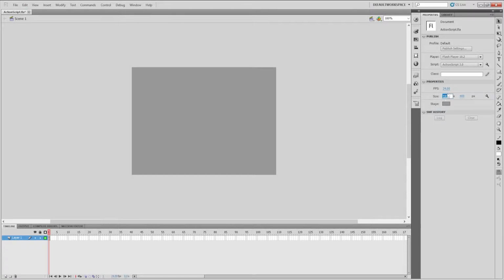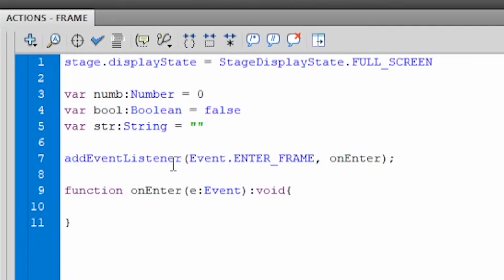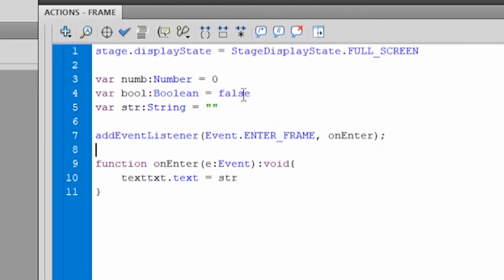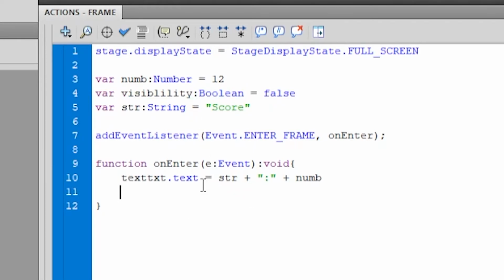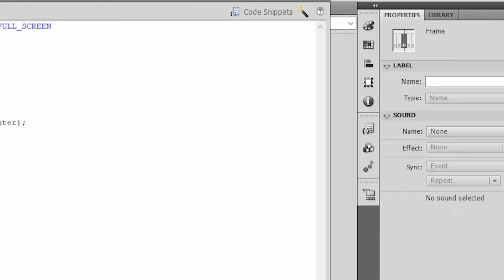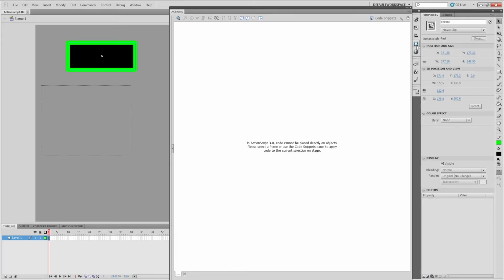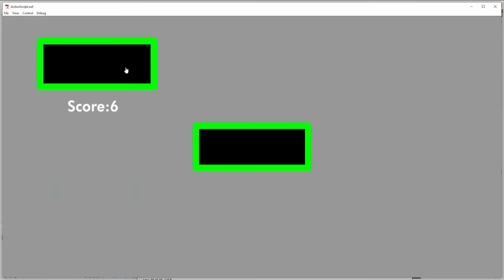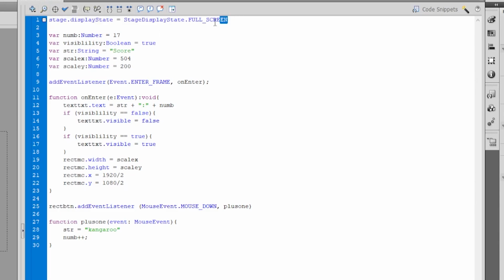Common ActionScript to make HUDs | RLMM Tutorial #15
Welcome to Episode 15 of the Rocket League Mapmaking Tutorial series! In this episode, I show you the common Actionscript I use to make HUD for Rocket League!

If you want to learn mapmaking, join the Rocket League MapMaking server where they'll help you with any problem you have!

If you want to find people to play custom maps with, or learn how to play them with others, join the Community Workshop Games Server!